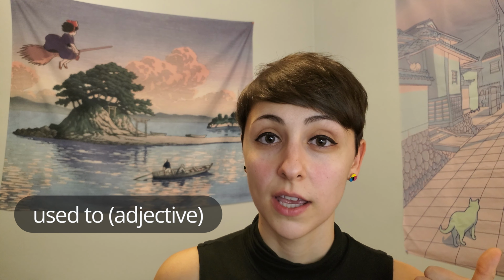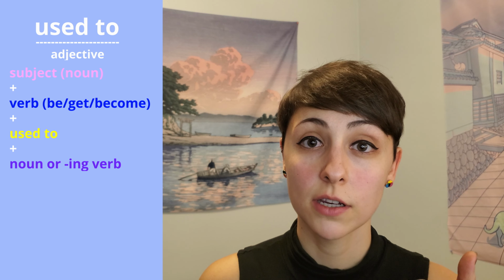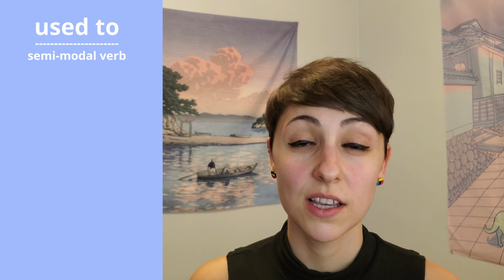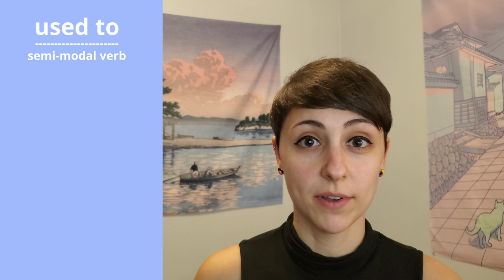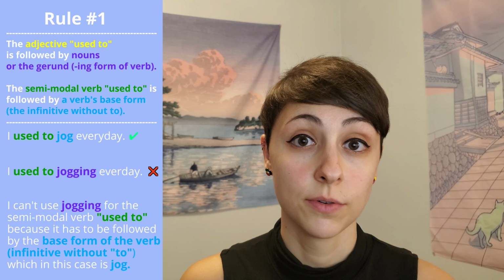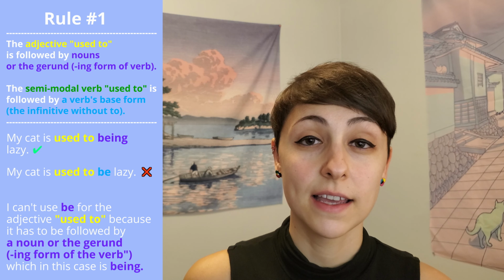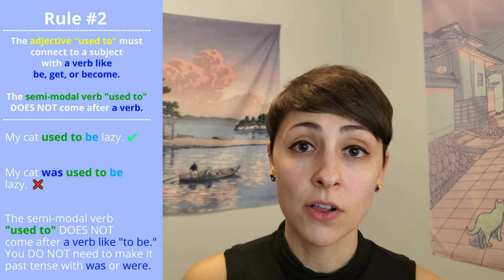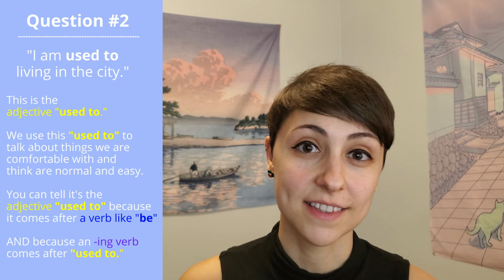What's the difference between the adjective "used to" and the semi-modal verb "used to"?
The adjective "used to" and the semi-modal verb "used to"... 😩 these identical phrases can be a REAL headache for English learners! In this video lesson, I provide detailed explanations about the differences between the two. I will help you learn how to identify which is which by using the grammar and part of speech in the sentence context. I will also help you with some pronunciation and negative / question form sentences. Being able to confidently use the appropriate version of "used to" will enhance how natural your English sounds!

Timestamps:
00:32 - What does the adjective "used to" mean? How do you use it?
05:10 - What does the semi-modal verb "used to" mean? How do you use it?
08:00 - Rule #1 for how to tell the difference - is it followed by a noun, gerund, or base / infinitive form of the verb?
12:02 - Rule #2 for how to tell the difference - does it come after a verb like "be" "get" or "become"?
14:12 - Quiz time! Review what you've learned 😊
17:18 - How to correctly pronounce "used to"
17:55 - Writing practice - post in the comments for corrections!

Whether you're looking for help with business English, IELTS or TOEFL exam preparation, or conversational English, my videos can help improve your vocabulary, grammar, and listening practice skills.